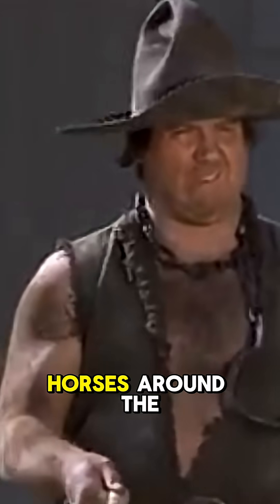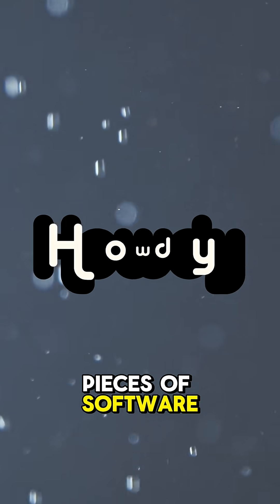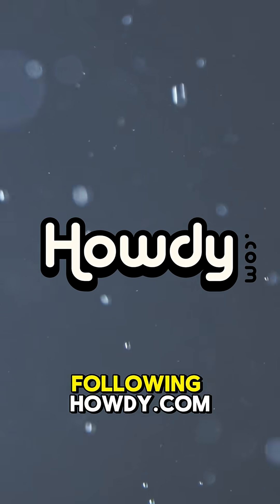MongoDB organizes data with blazing speed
Organizing information for Toyota, Zendesk, and Verizon, companies use this database program to gain insights from long lists of customers.